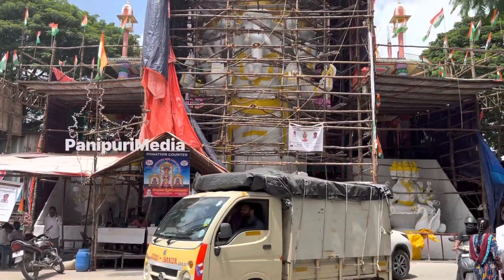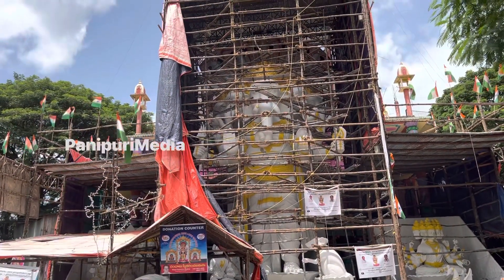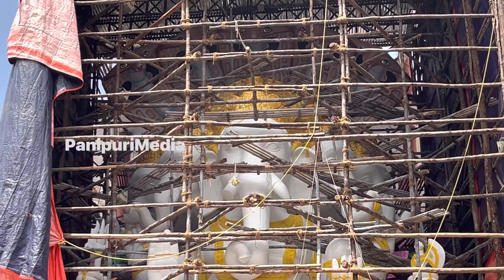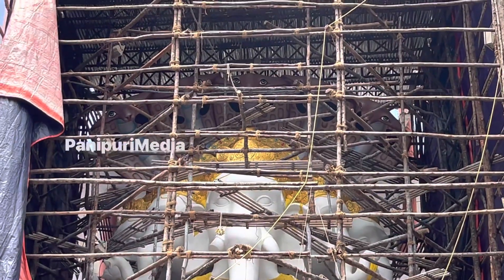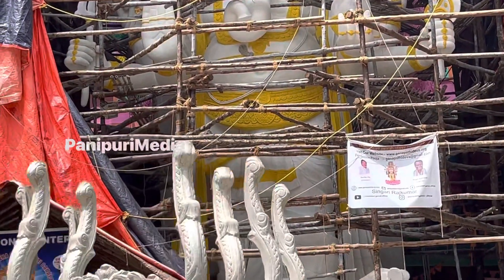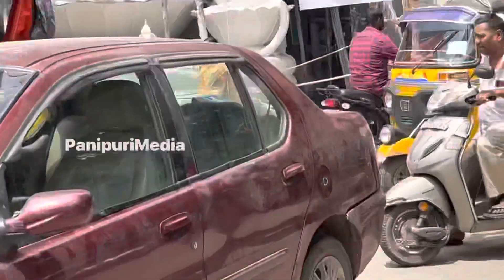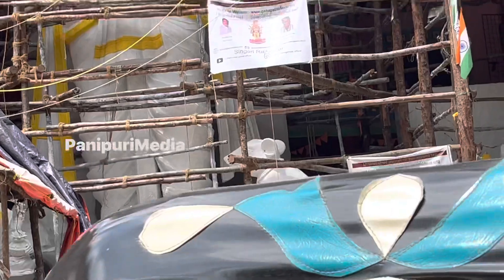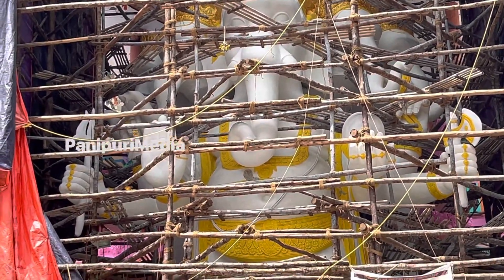Khairatabad ganesh 2022 || 50ft Eco friendly ganesh idol making